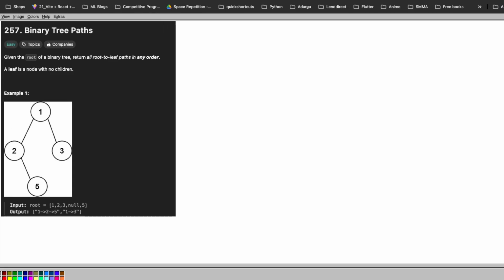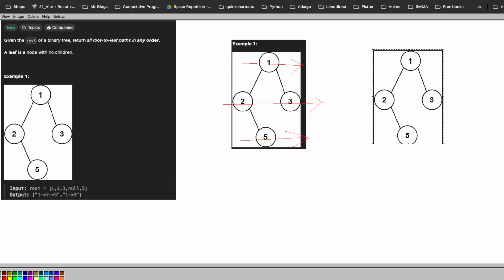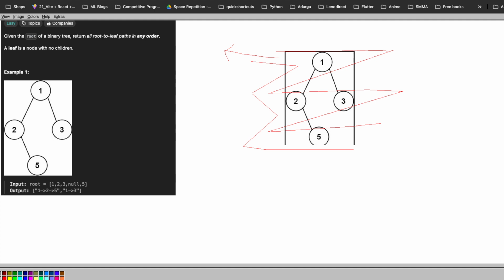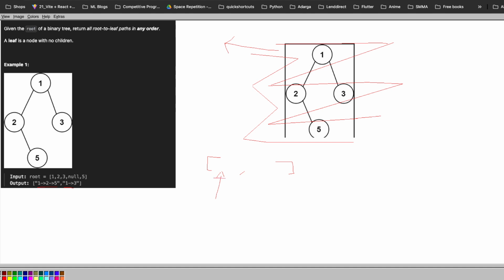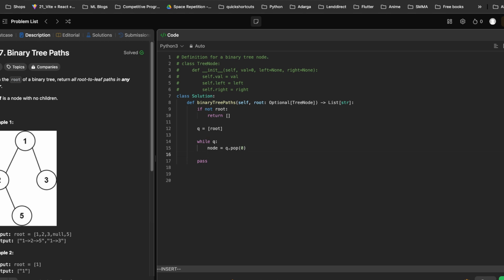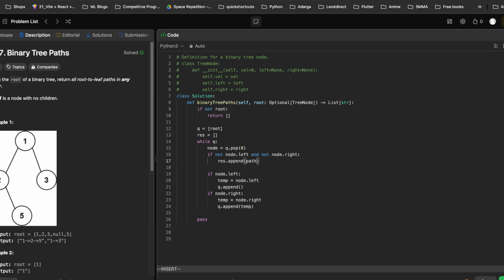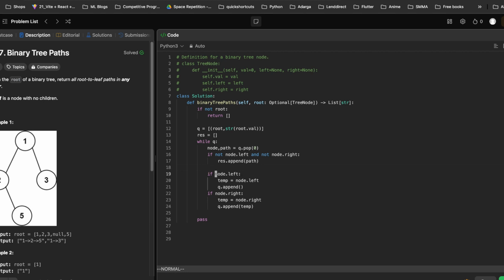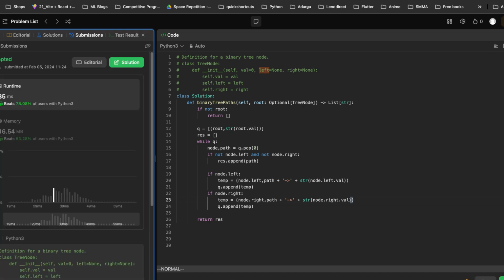Leetcode 257 - Binary Tree Paths (BFS) (watch in x2 speed)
Leetcode 257:
Given the root of a binary tree, return all root-to-leaf paths in any order.
A leaf is a node with no children.

0:00 Intro
0:27 Generic Visualisation of BFS
2:00 Compressed Overlayed Visualisation of Queue in BFS
3:50 Skip this section, nothing valuable
7:24 Coding Solution
14:12 Skip this section, nothing valuable